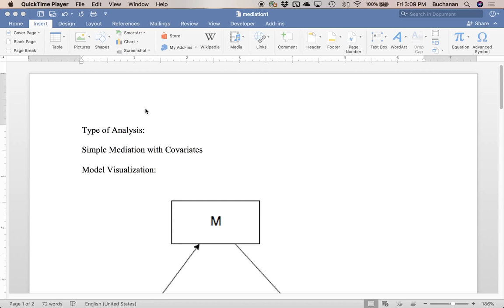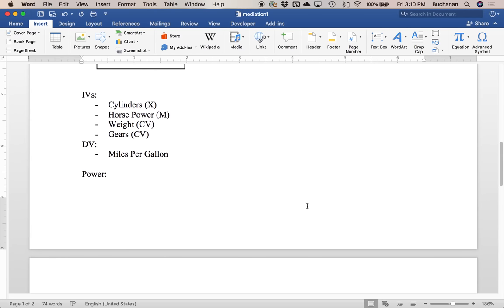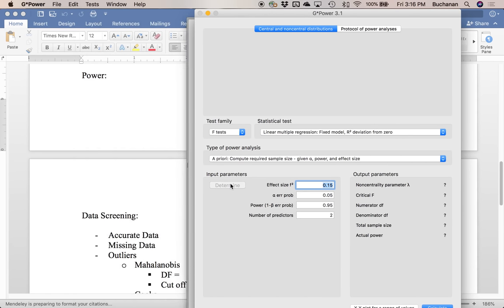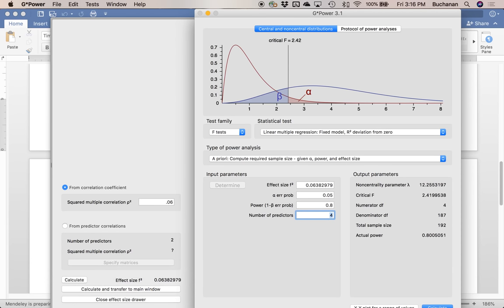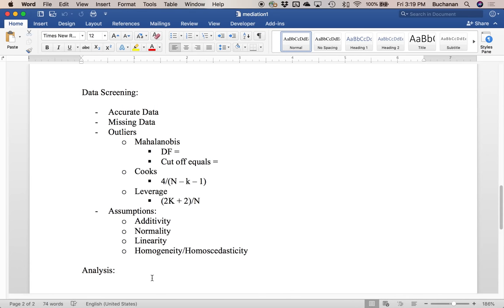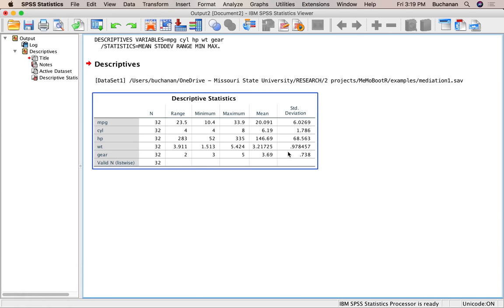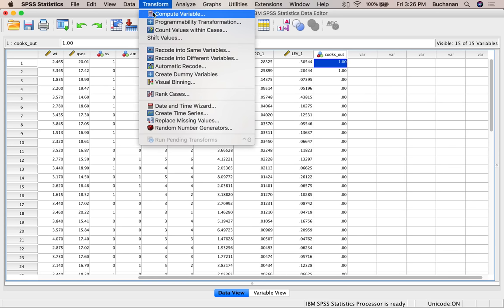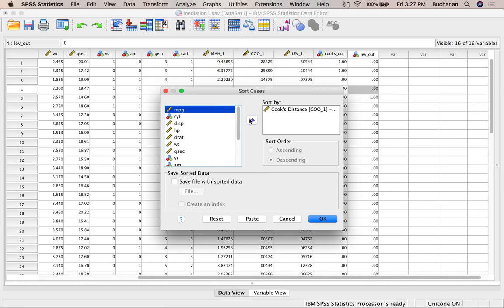SPSS - Mediation with PROCESS and Covariates (Model 4)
Summer 2018

Summer is here - let's do some mediation models! You will learn how to use the new version of the PROCESS version 3 plug in for SPSS by A Hayes. In this video, you will learn how to run a simple mediation model with covariates, as well as data screening and power for an analysis with covariates.

Tomorrow the R version of this same analysis will be posted - so check back in for that!